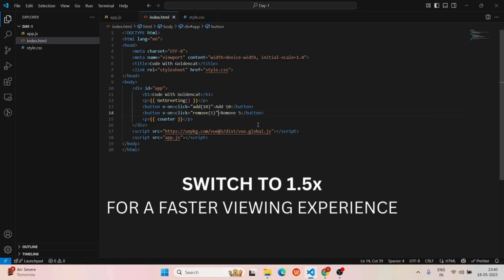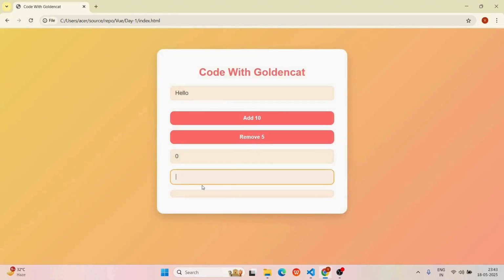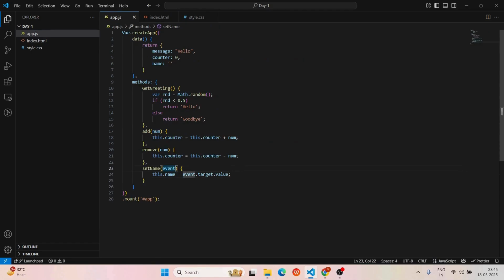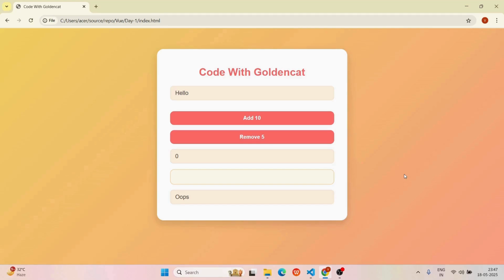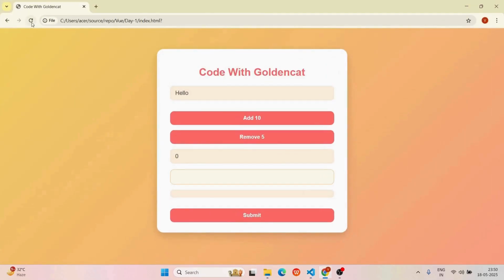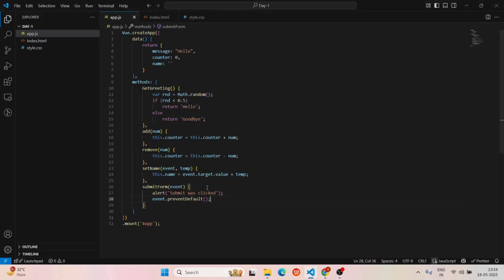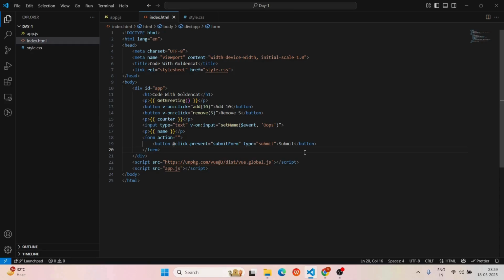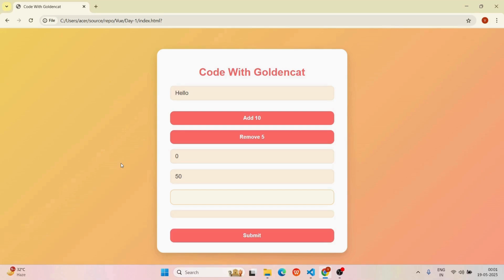Day-3 | Methods & Event Binding | Part-2 | Vue Full Course | Free Course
Master methods and event binding in Vue.js with hands-on examples.
Learn how to use the @click directive and pass the event object to your methods.
We'll show you how to handle user actions and build responsive components.
Great for beginners diving into Vue 3 interactivity and event handling!